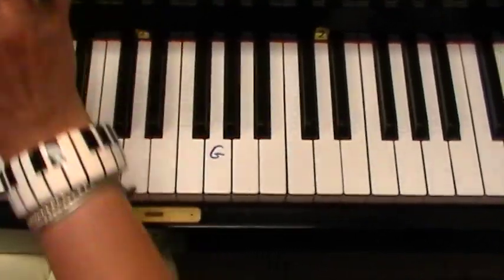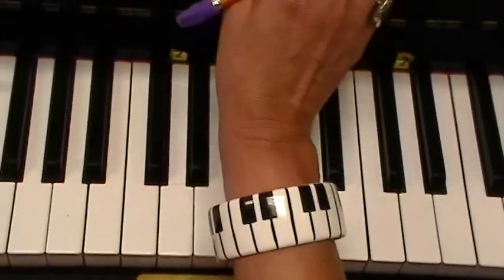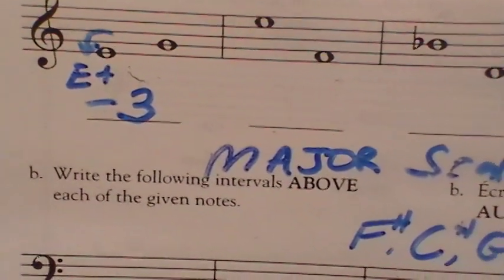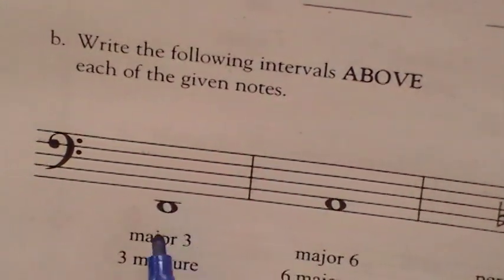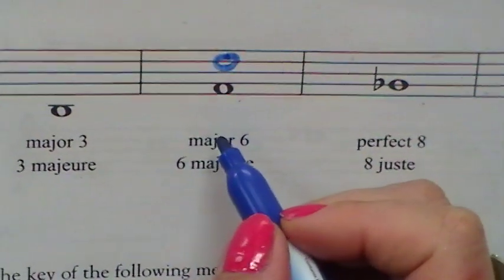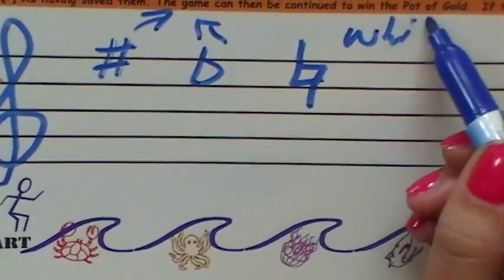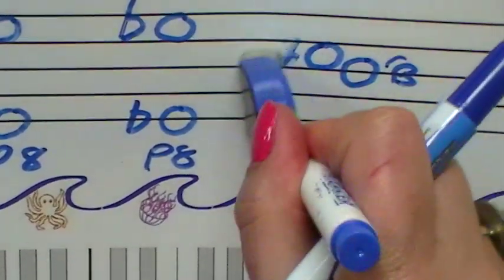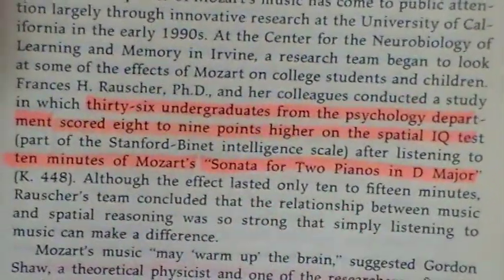How to write Intervals, Harmonic and Melodic, Basic Theory #3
The third video in this series demonstrates how interval questions are answered in an exam. Learning about harmonic and melodic intervals and how to identify the distance. The series follows the RCM and TAP syllabus. Students need to know about key signatures to make answering this question easier, Review videos 1,2,3,4 to help. Also featured is background music from Mozart for the Mind. A quick fact will be read from The Mozart Effect at the end of each video. Enjoy!